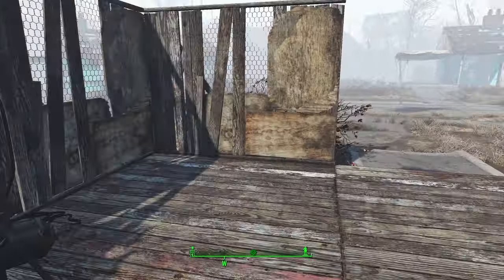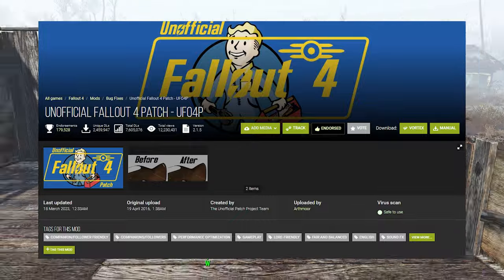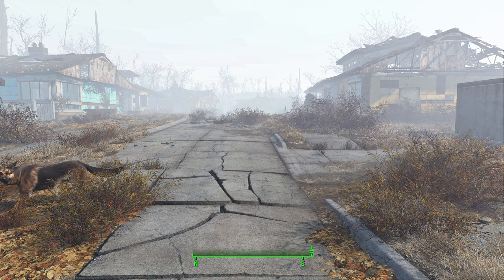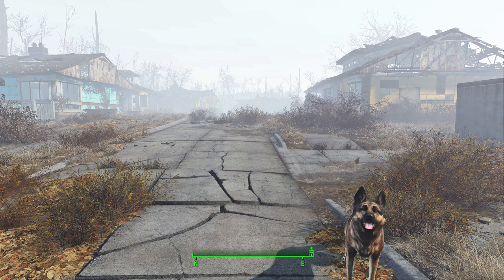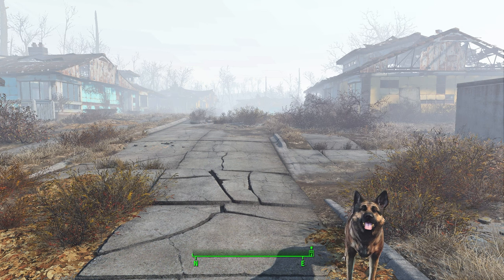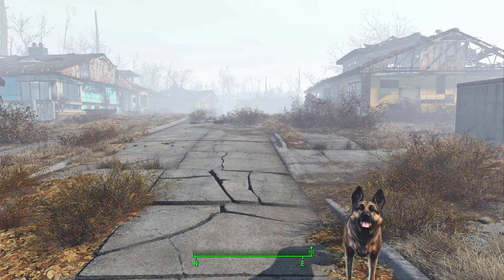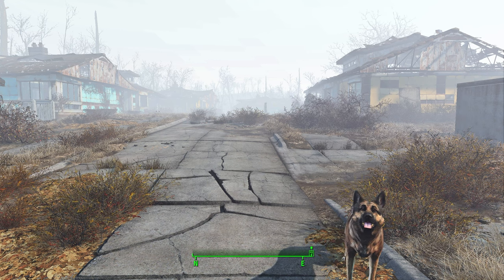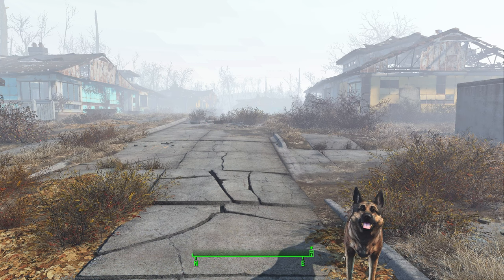Unofficial Fallout 4 Patch (UFO4P) - Fallout 4 Mod Spotlight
{The Game}

{Outro Music}